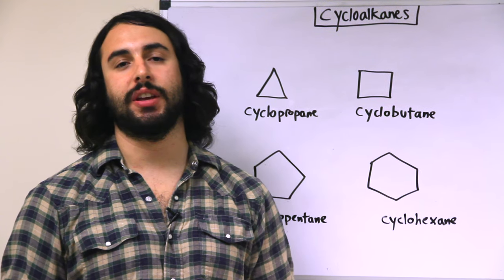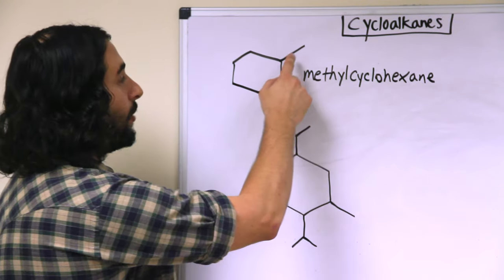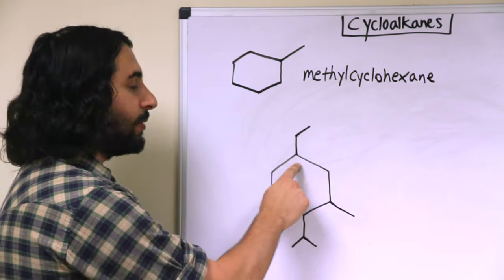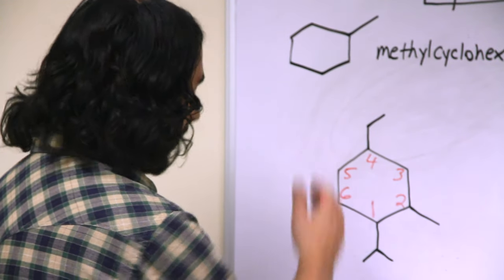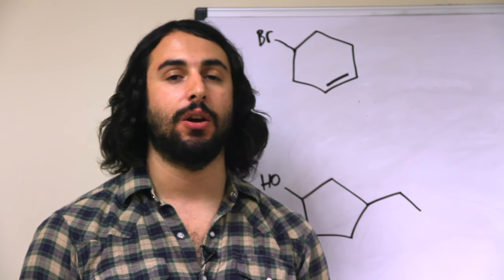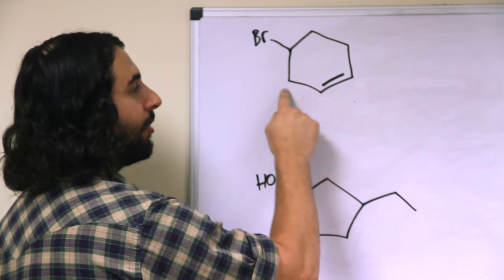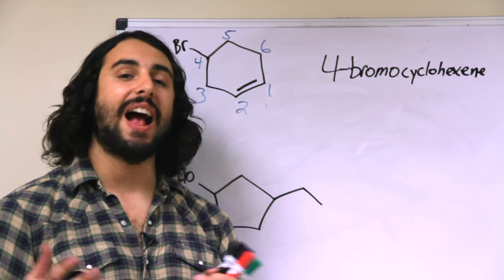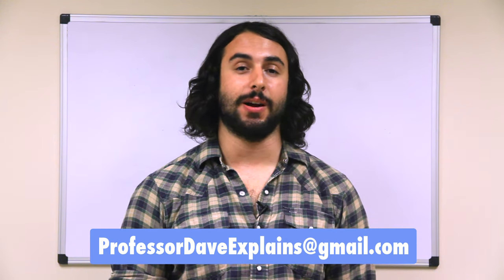IUPAC Nomenclature of Cyclic Compounds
Look at the pretty shapes! One more bit of IUPAC nomenclature, this time for cyclic molecules. You know, like cyclohexane and what not.